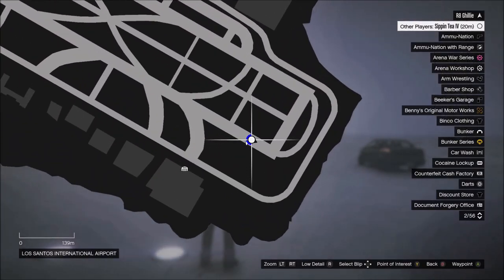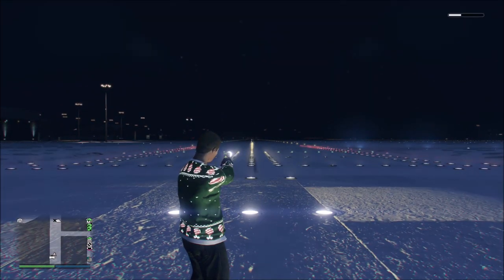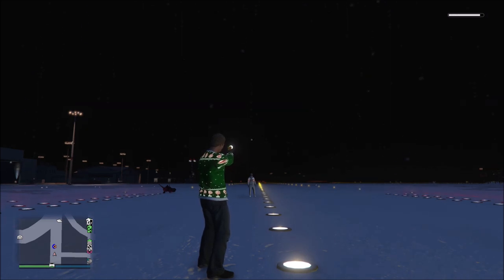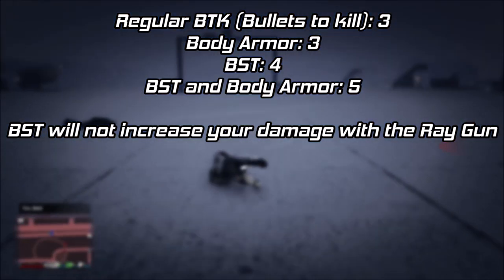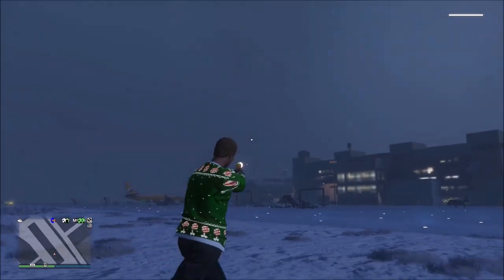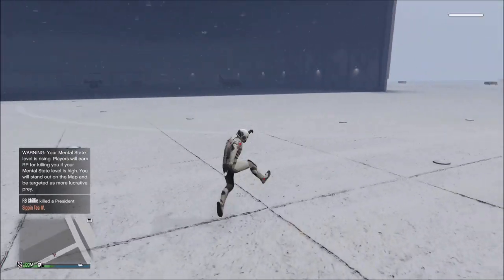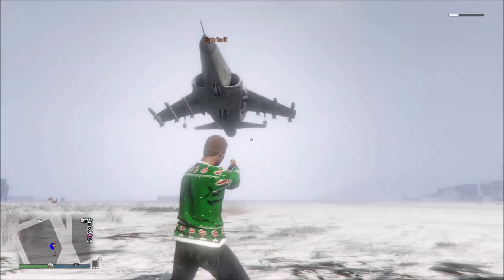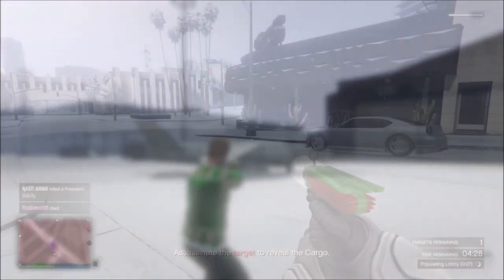GTA Online: Up-N-Atomizer In Depth Guide (Stats, Comparisons, and More)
In this video we go over the Ray Gun, or Up-N-Atomizer's stats and features.

How to join my crew:

1.
2. See Apply for MSTR Channel
3. Join crew only Discord server
4. Ask a mod to verify you to be accepted once all requirements are met
5. Done

How to send clips to me:

Current Theme: B-11 Strikeforce Kills

1. Upload UNEDITED clip to YouTube as Unlisted
2. Email the video link to along with a line saying "I give GhillieMaster permission to use this clip in a video..." with the subject line containing the theme of the submission. Also write what name you want to be called by in the video.

Huge thanks to my friend Sippin Tea IV for helping with the testing for this video!